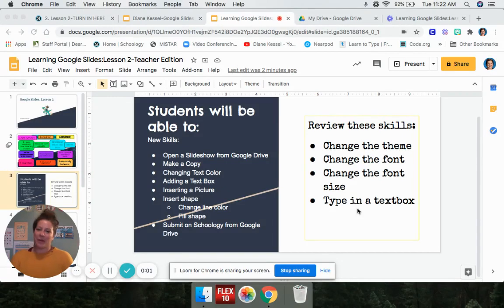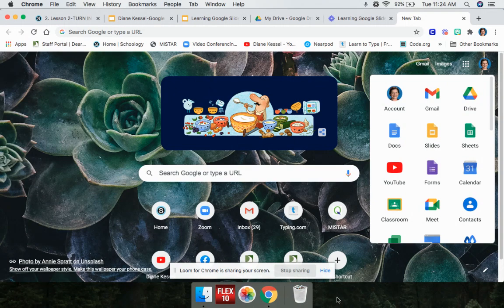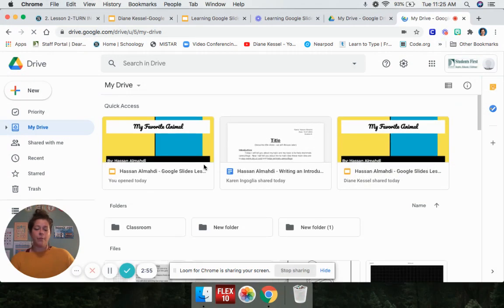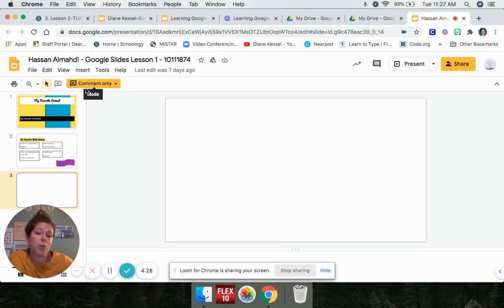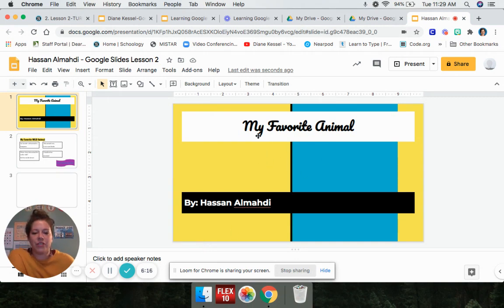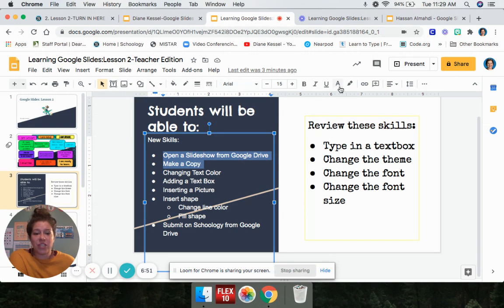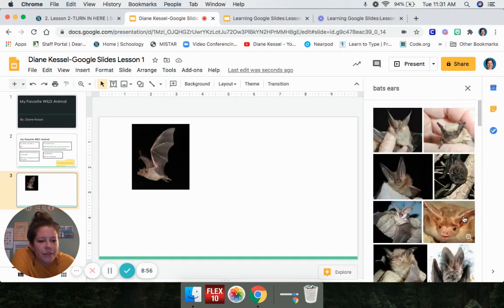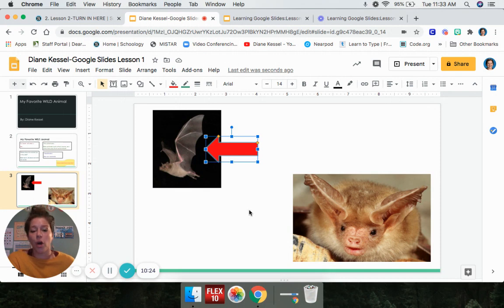Google Slides Lesson 2